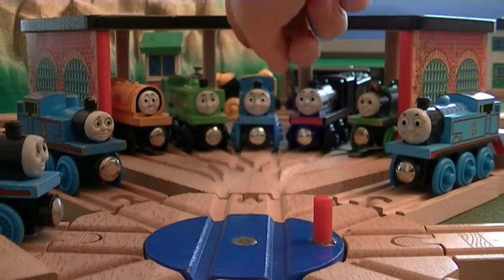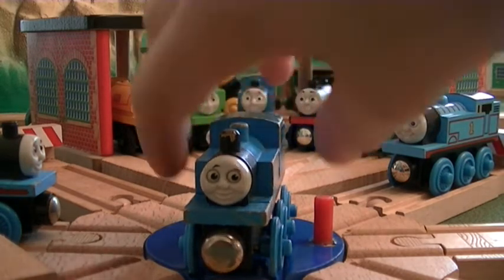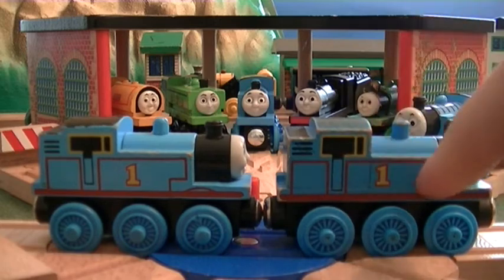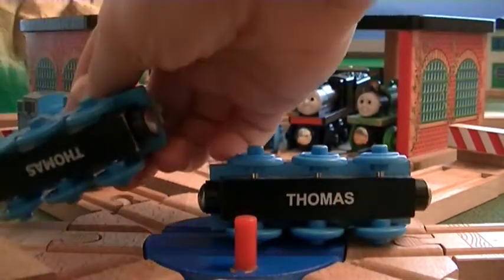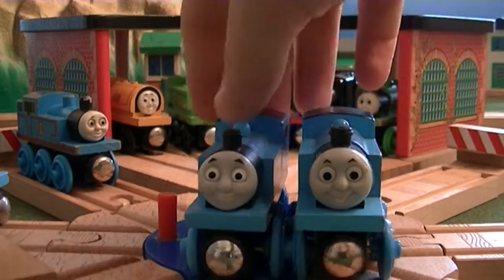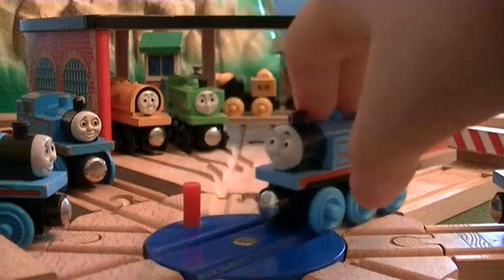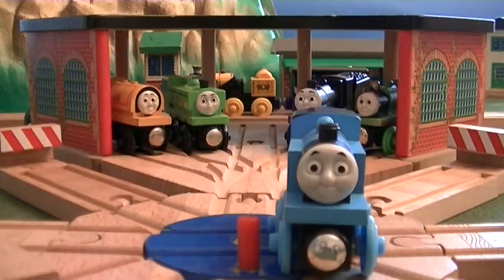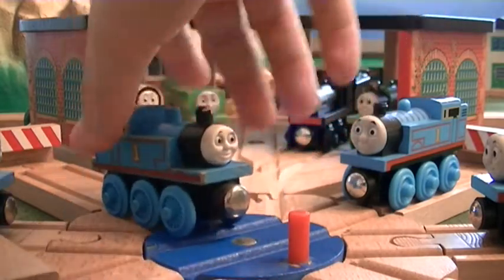Ringo Review: Thomas-Every Edition+CONTEST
This is an interesting review i have wanted to do for a while so im excited.